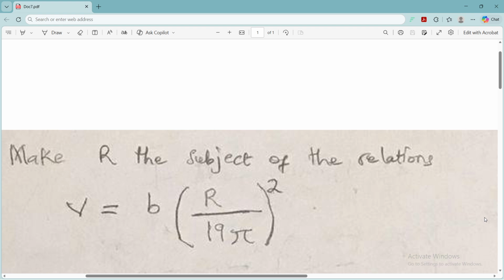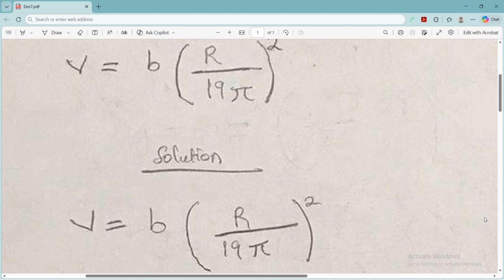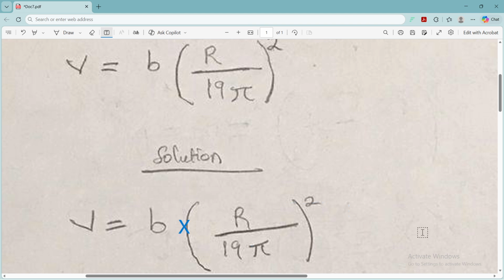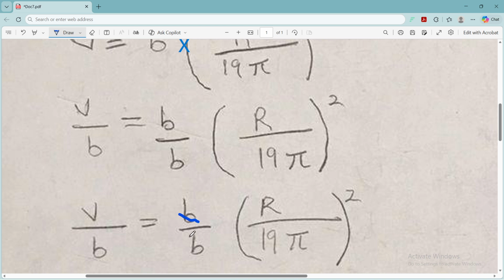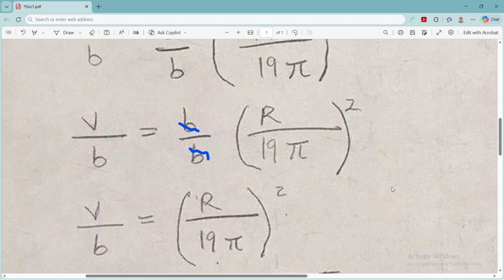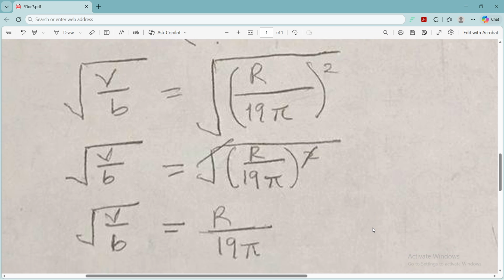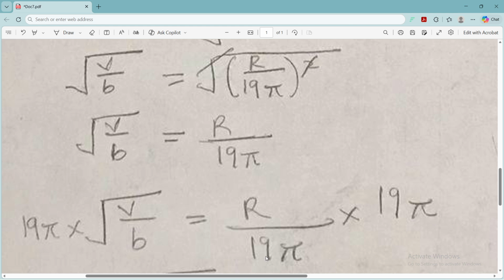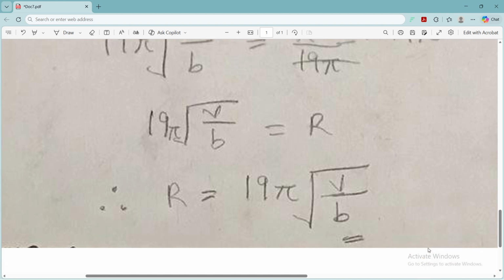MATHEMATICS || CHANGE OF SUBJECT || SERIES 2